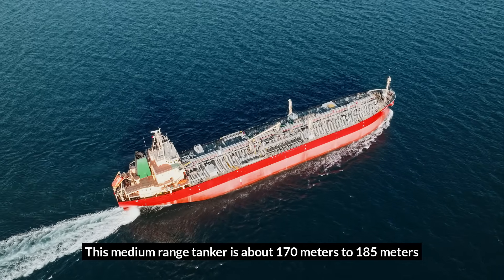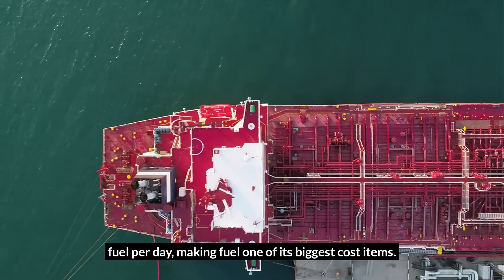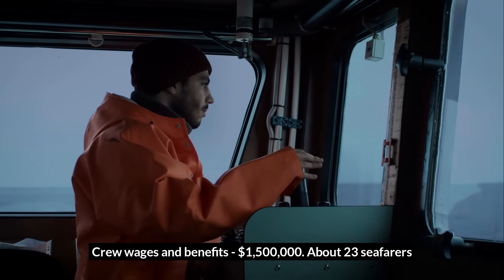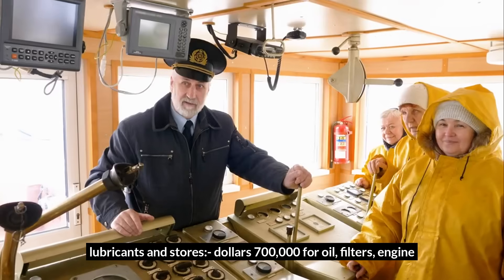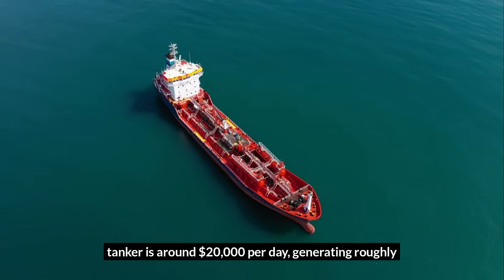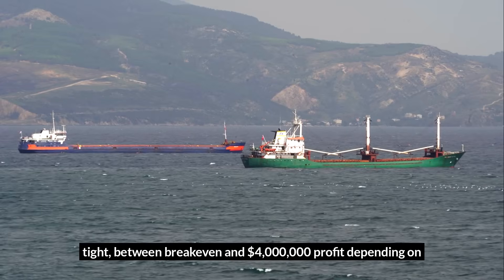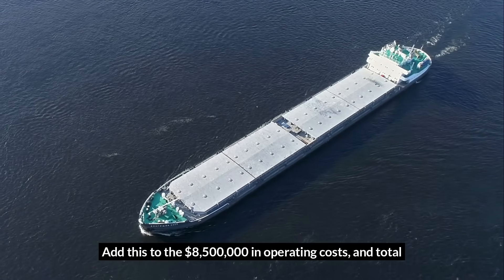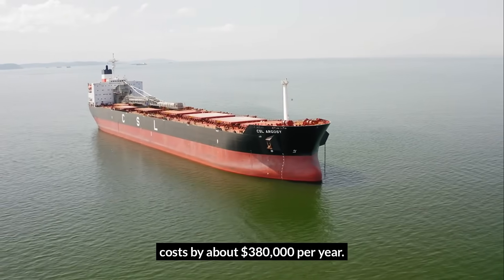What Does It Really Cost to Run a 50,000 DWT Tanker? ($25k/Day)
What does it actually cost to run an oil tanker for a year? 💰⚓

This video provides a complete breakdown of tanker operating expenses:
✅ Crew salaries and manning costs
✅ Fuel consumption and bunker expenses
✅ Insurance premiums (P&I, H&M)
✅ Maintenance and dry-docking costs
✅ Port fees and canal transit charges
✅ How vessel size (MR, Suezmax, VLCC) affects operating costs

Essential knowledge for maritime students, shipping professionals, and anyone interested in the economics of oil transportation.

💼 SEAMAYORS MARITIME SERVICES

We provide professional tanker chartering with full operational support:
• Vessel Types: MR tankers, Handysize, Suezmax, and VLCC
• West African Operations: Dangote loading, FPSO shuttle support, coastal deliveries
• STS Lome Transfers: Complete ship-to-ship operations with equipment and mooring masters
• Compliance Guaranteed: Full regulatory adherence and safety inspections
• Integrated Logistics: Freight forwarding and land transportation

Cost-effective, compliant tanker solutions for oil & gas operations.